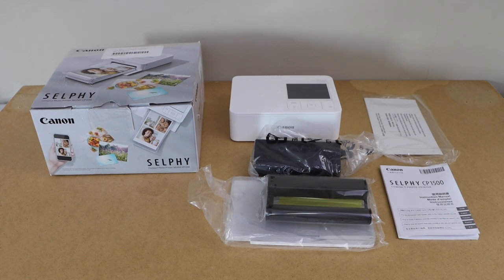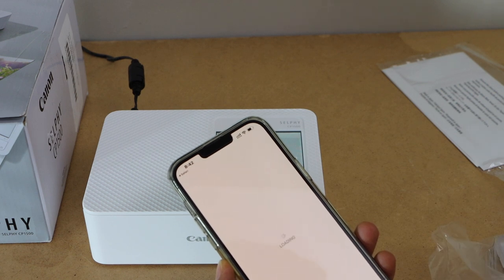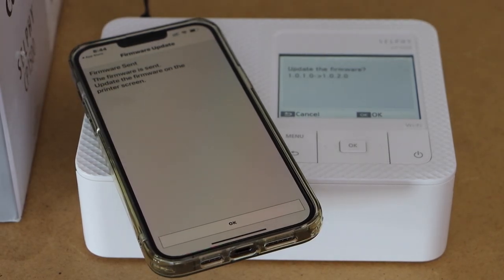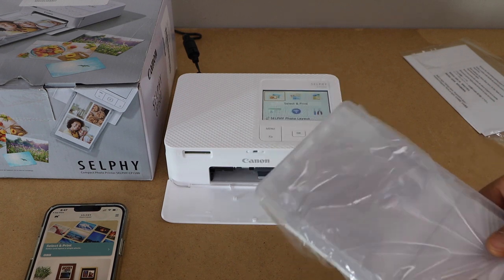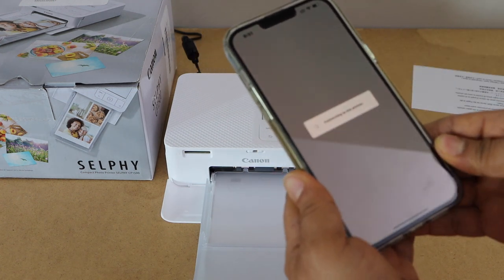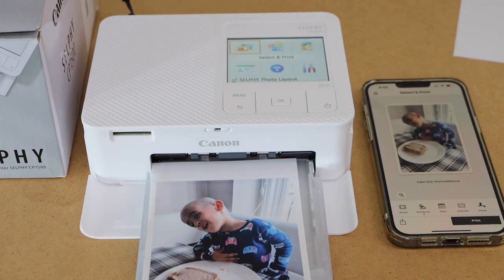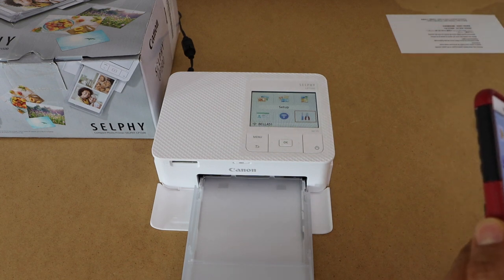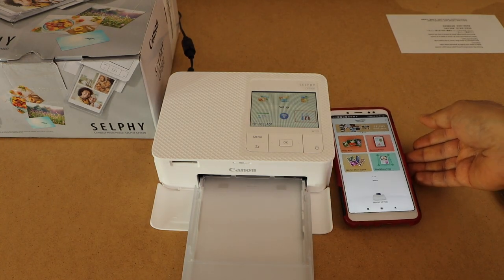Canon SELPHY CP-1500 Setup, Install photo Film, Load Paper Tray, WiFi Setup, Print Photos & Review !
This video shows the complete setup of your Canon SELPHY CP-1500 Compact Photo Wireless Printer. This shows what comes in the box, how to do the initial setup, install the photo film, load the photo paper and install the tray in the printer, add in the iPhone and Android Phone using the printer WiFi or Home or office WiFi network and Canon print app or Canon selphy app. Watch the video for all details.